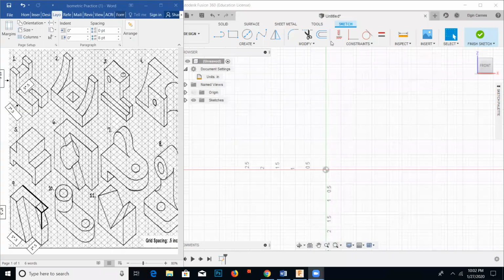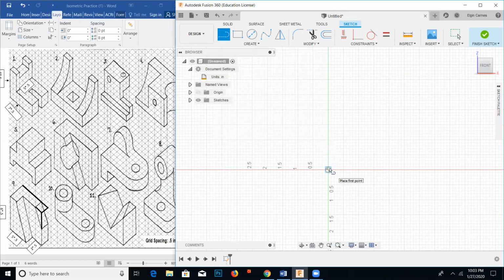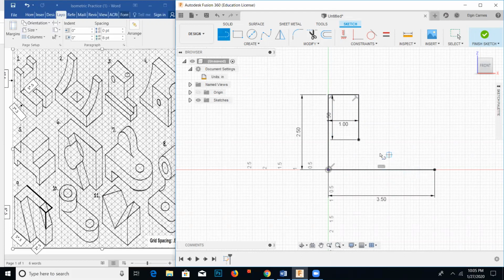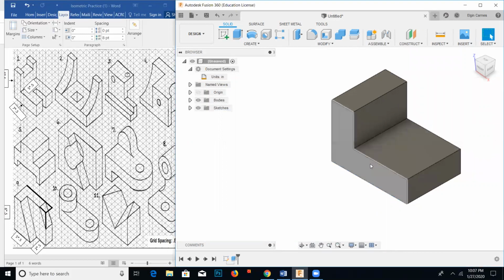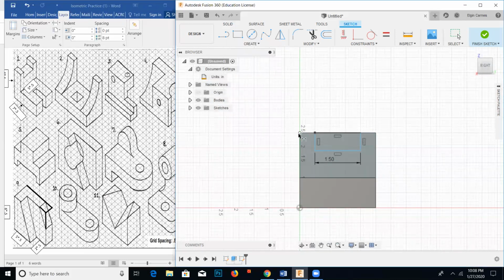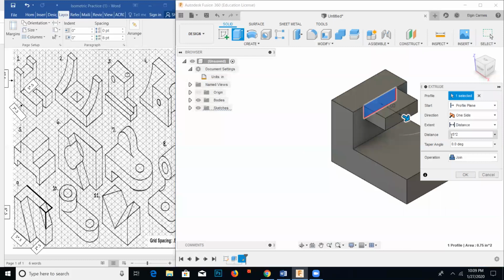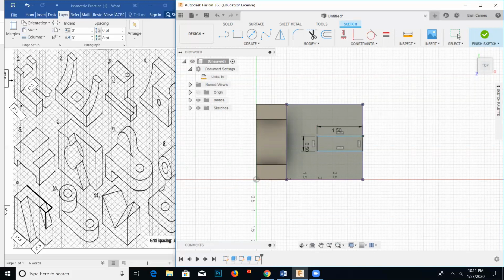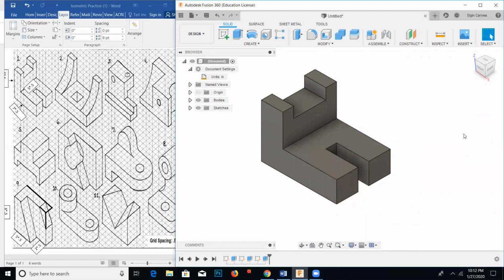Fusion 360 Iso 1